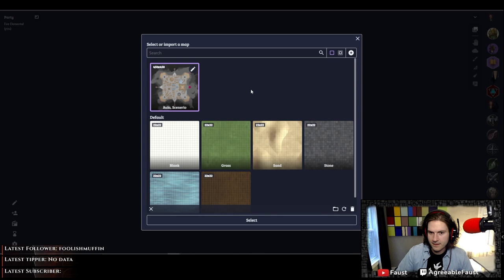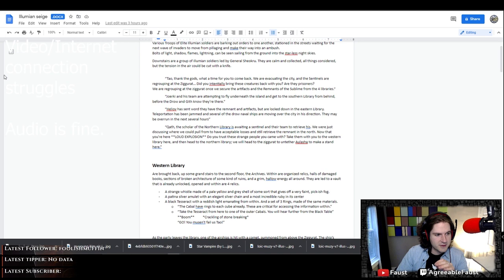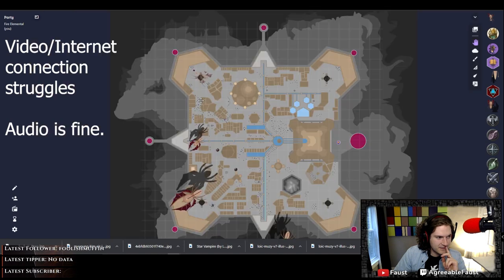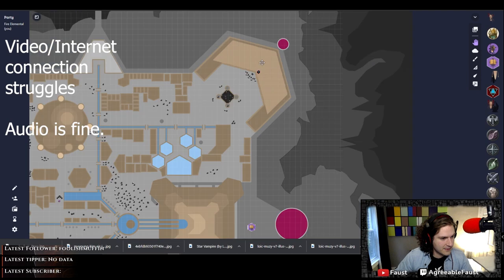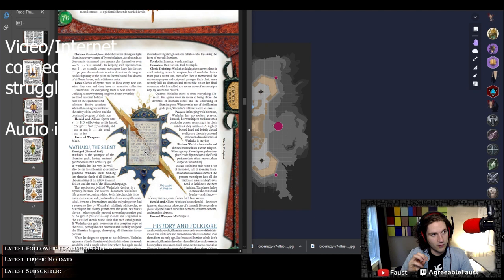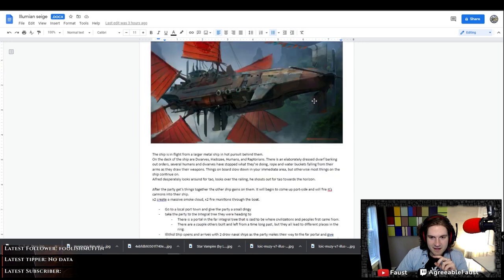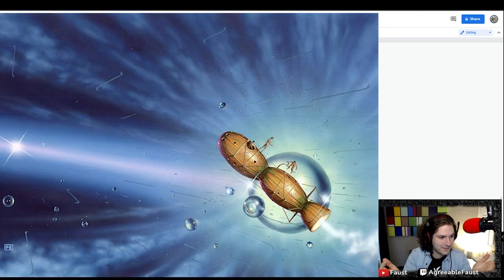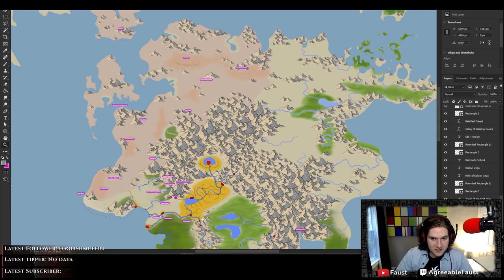Behind the Screen - Ep. 10 Bull in a China Shop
Drow - Gith Coalition invade the Illumian Capital on the Shadow Plane
The Party enter's amidst the chaos of the invasion.

Internet Connection Struggles throughout.
Not up to my standard of quality, but I felt it was important to have a DM prep about this session regardless.